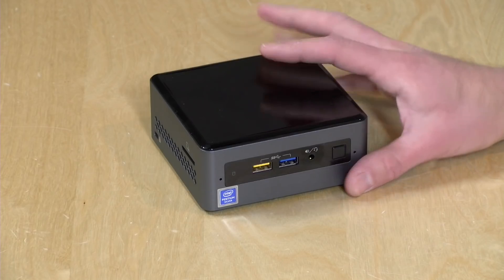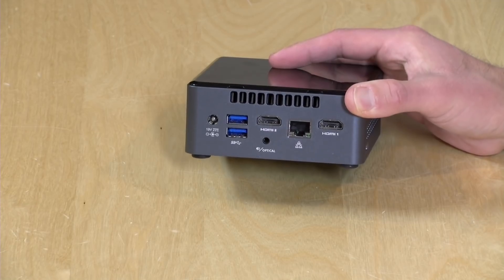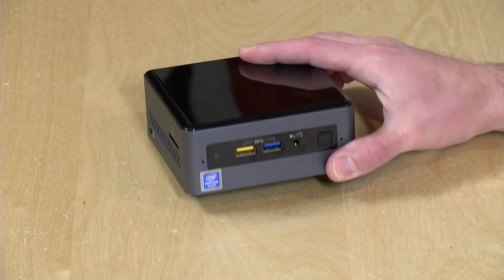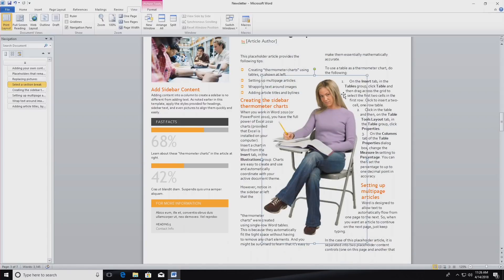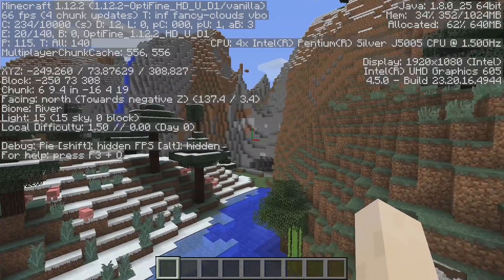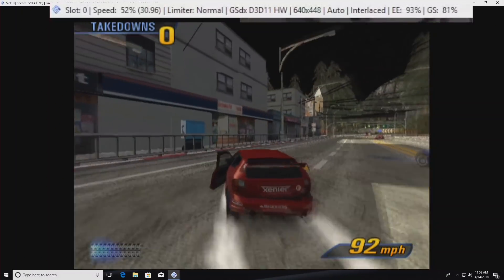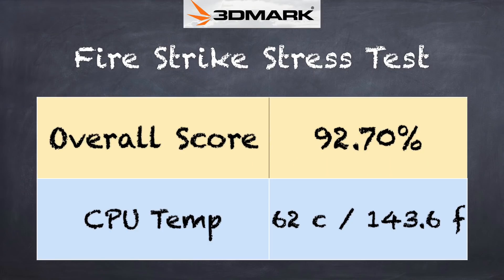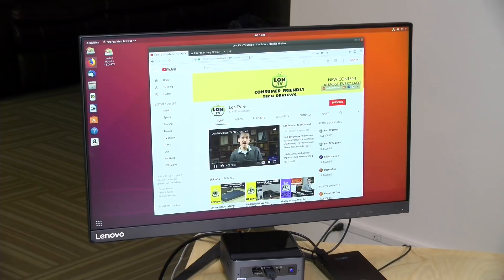New Gemini Lake Silver J5005 Low Cost NUC Review! - NUC7PJYH / BOXNUC7PJYH1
VIDEO INDEX:
0:00 - Intro
01:19 - Hardware overview and price
01:29 - Ports and connectors
02:57 - RAM and storage recommendations
03:01 - Interior photo
04:07 - Power consumption
04:41 - Performance: Web browsing / YouTube / Netflix watching
05:37 - Microsoft Word / Office Tasks
06:47 - Gaming: 3DMark Benchmark Test
07:51 - Gaming: Minecraft
08:14 - Gaming: Rocket League
09:06 - Gaming: GTA V
09:28 - Gaming: PS2 Emulation
10:00 - Gaming: Dolphin Emulator
11:01 - Thermal performance
11:33 - Kodi / Home Theater / HEVC
12:16 - No HDR support
12:48 - Linux / Ubuntu Support
13:46 - Conclusion and final thoughts

I am really pleased with the performance on this new chip! It's faster than the dual core we looked at last week and competitive with premium PCs from just two years ago.